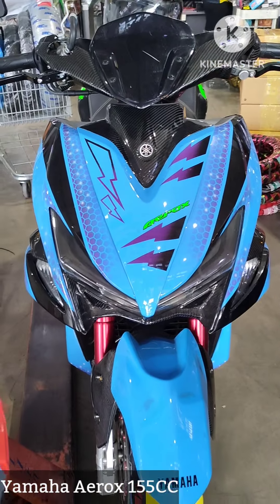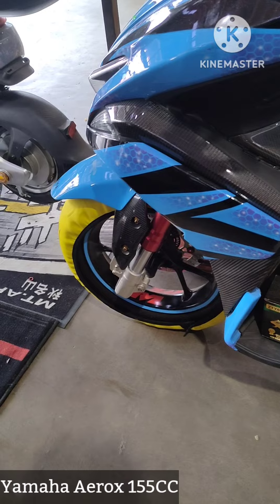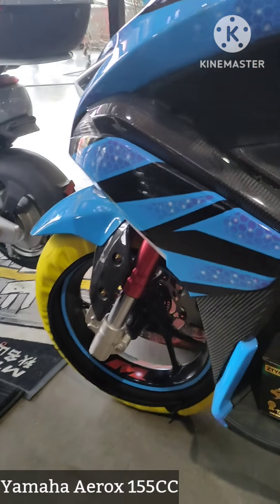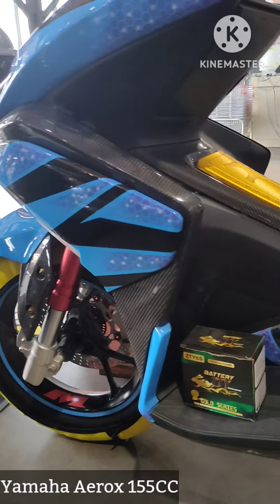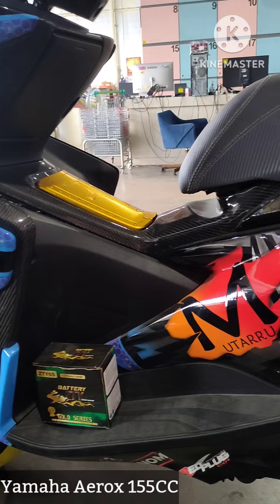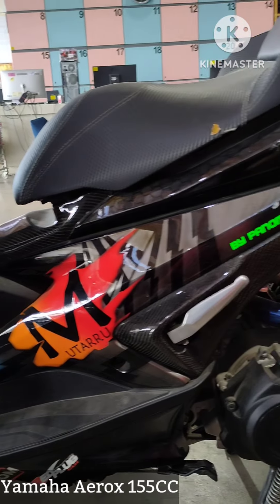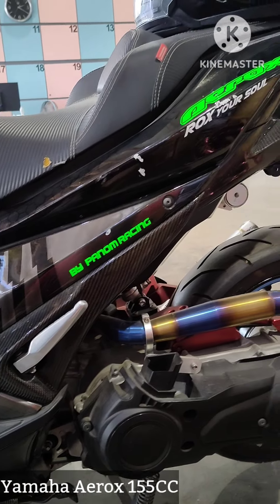BEAUTIFUL MODIFICATION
2 years ago I featured this beautiful modified AEROX 155 displayed at Panom motor parts store.
For the second time around I'm able to feature this again in my channel.